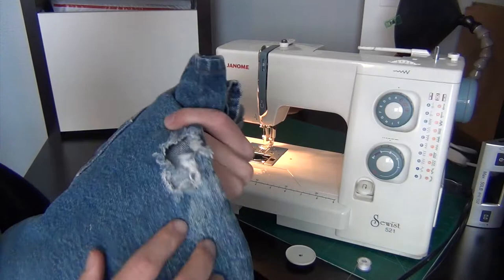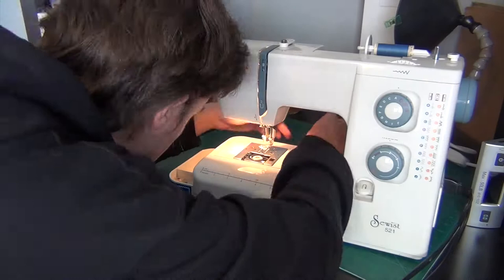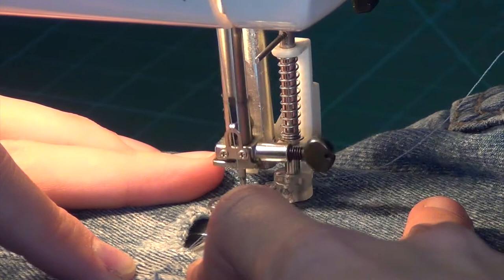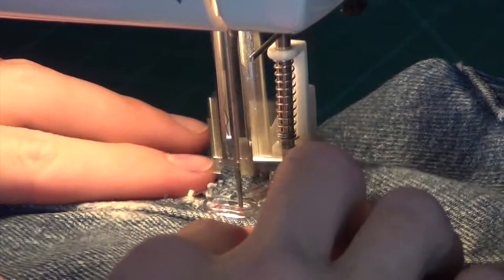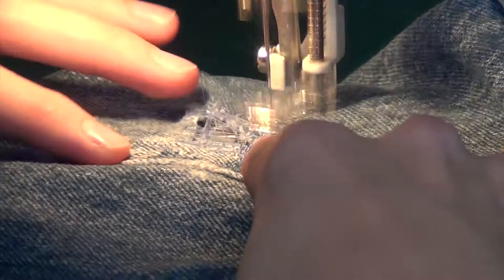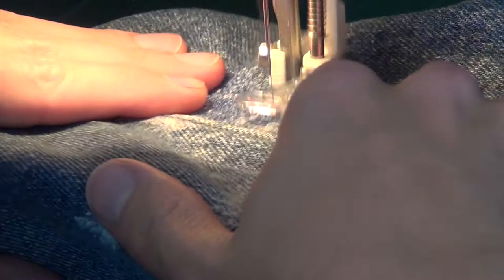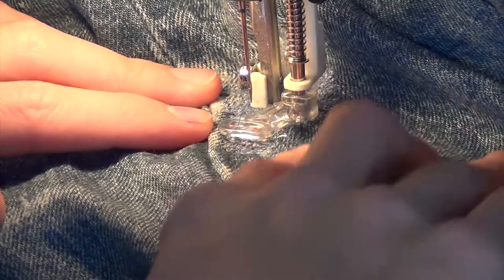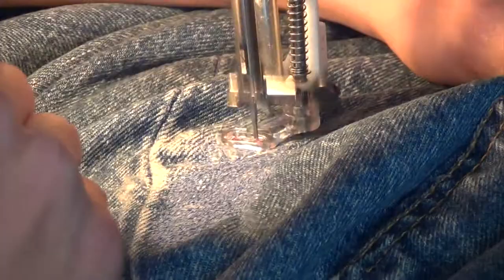How To Repair Holes In Jeans With Home Sewing Machine By Darning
You will see the foot advertised as a  Darning, Embroidery, or Pogo Foot.
I would recommend bringing your machine in and making sure the foot fits rather than buying one online.

In this video I attempt to show you how the mend, fix, sew, darn, holes in jeans or other heavy fabric with a cheap home-style sewing machine. This is the best method I've found of mimicking the actual darning machines technique. It takes some time to get used to but it really does work quite well. This is on a vintage pair of 501 Levi's.